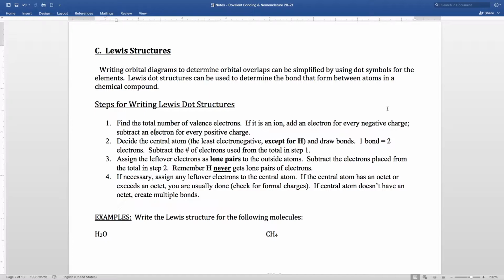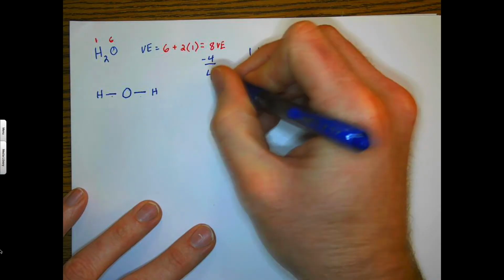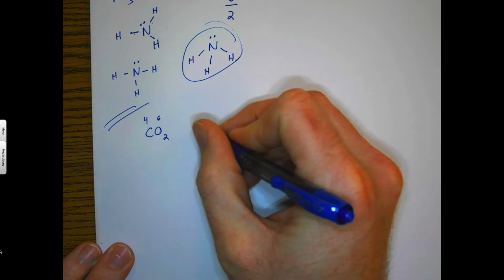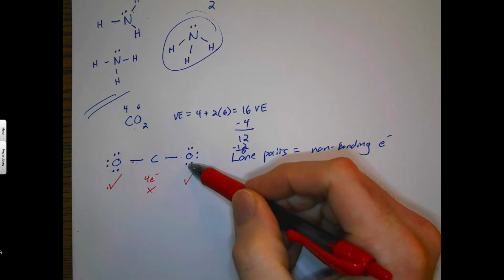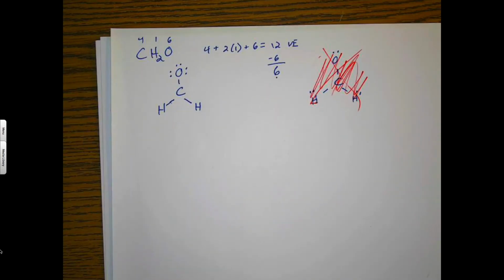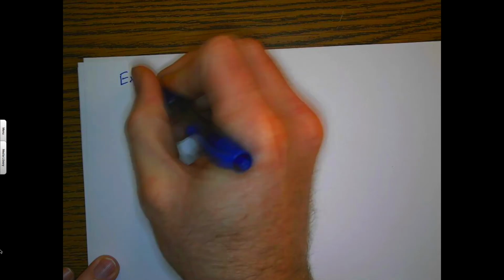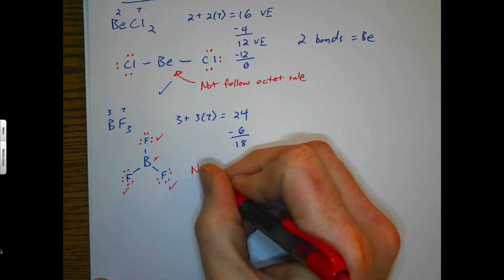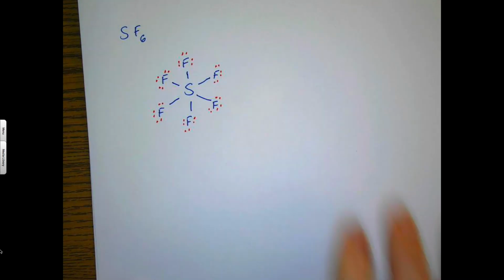PAP 8.2 Lewis Structures